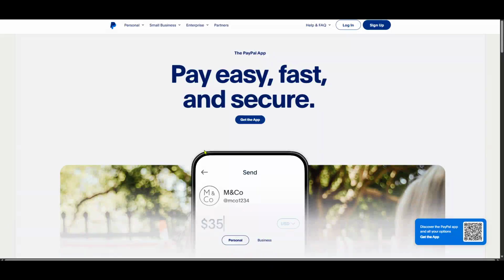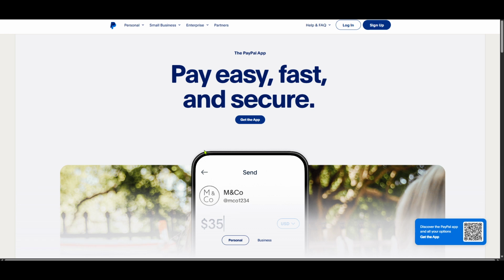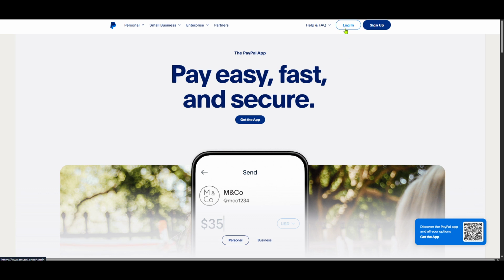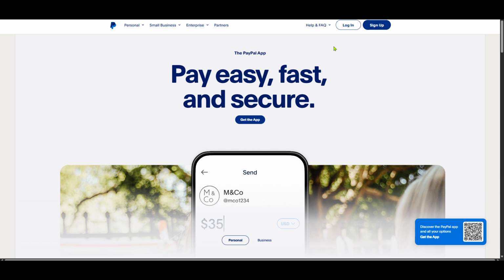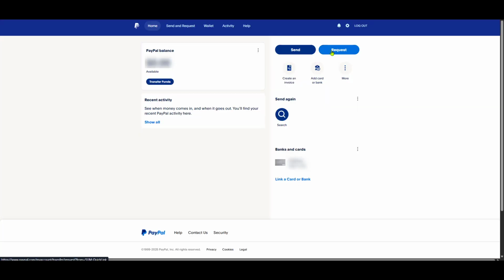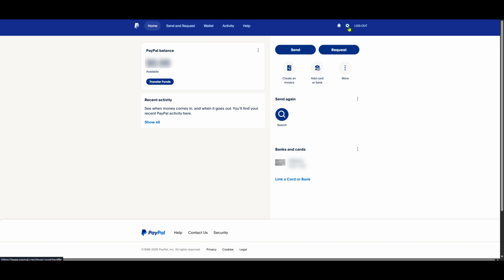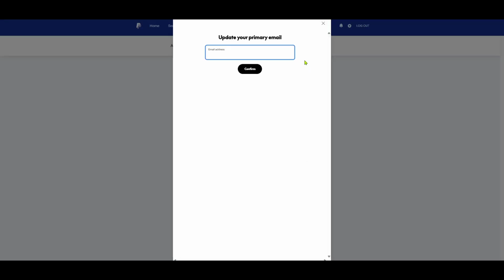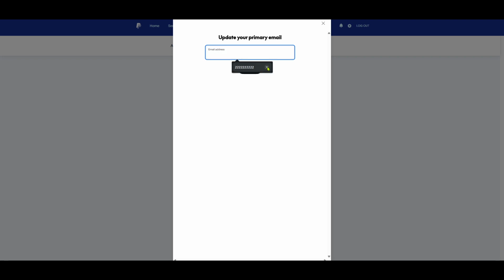How To Check If Your Paypal Account Is Verified (Updated Step By Step) (Full 2025 Guide)